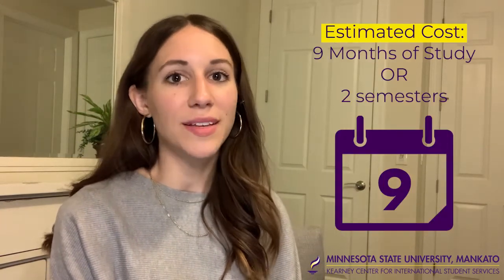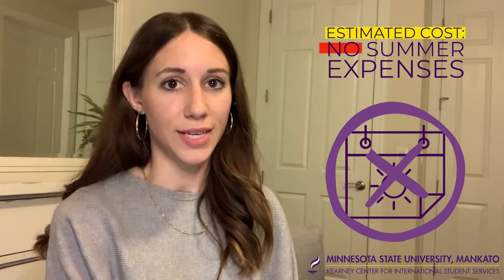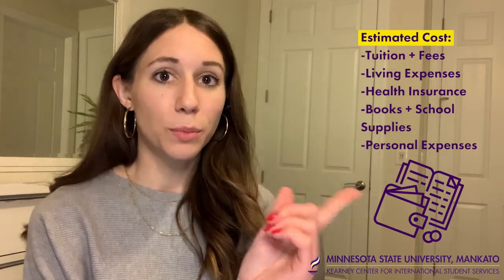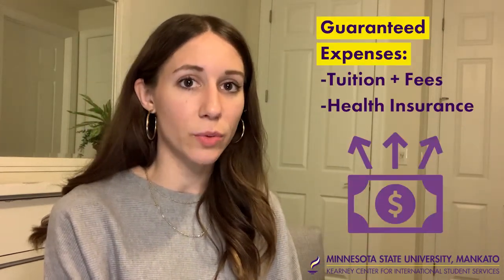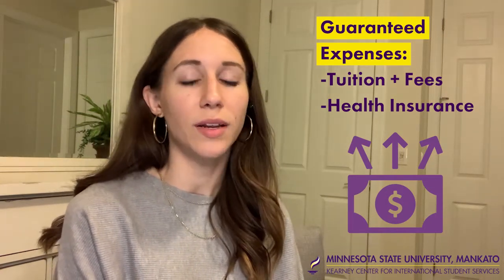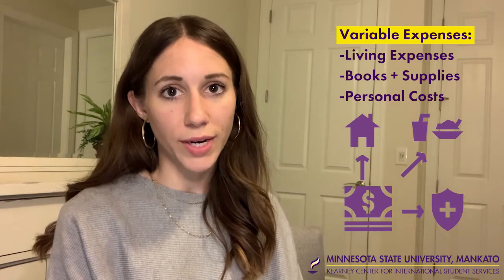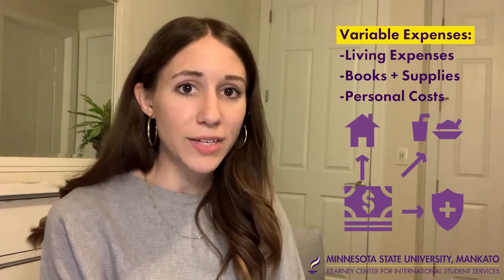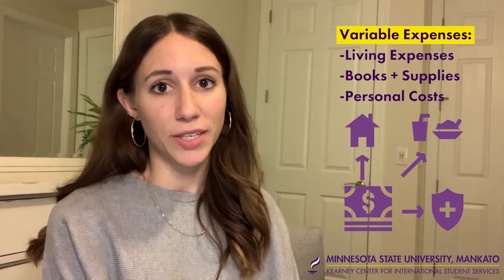Financial Aid: Know Your Costs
Elizabeth, International Recruitment Specialist, goes through the expenses that are listed on your I-20, shares guaranteed expenses, and variable expenses to expect while studying in the U.S.